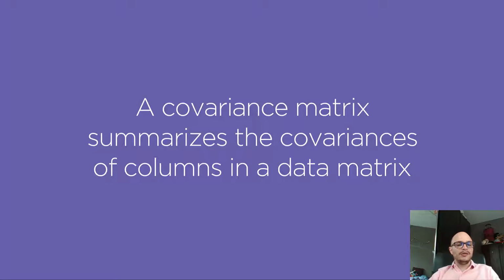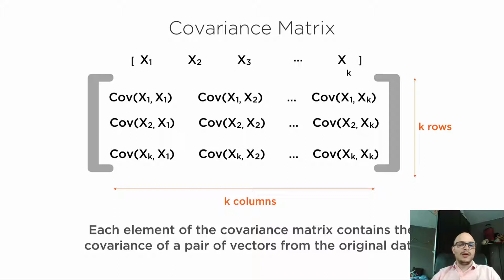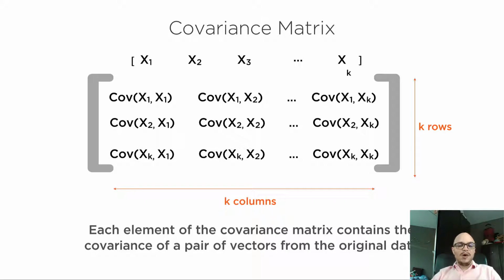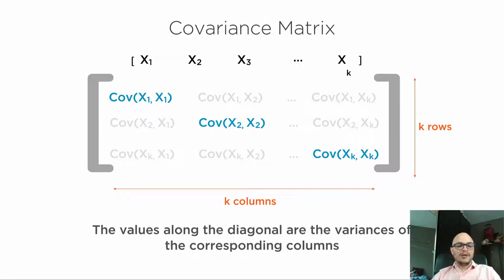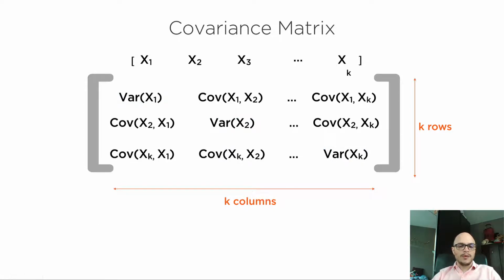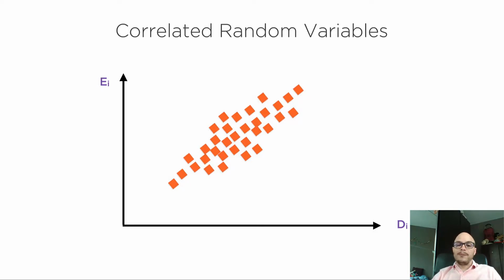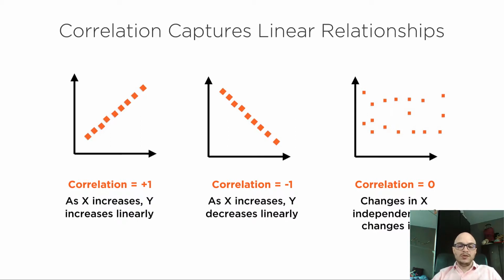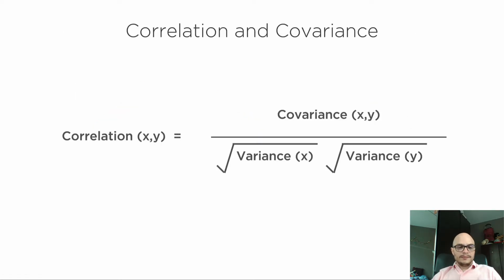Day 9 Correlation and covariance matrixes and Azure Machine Learning